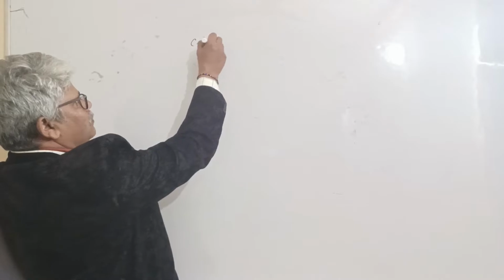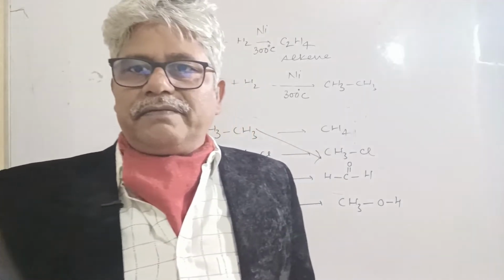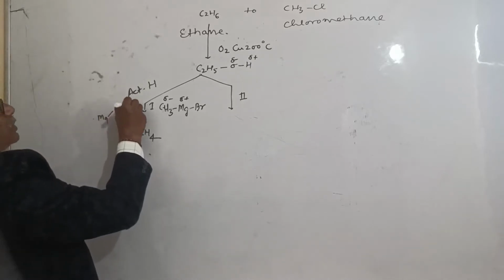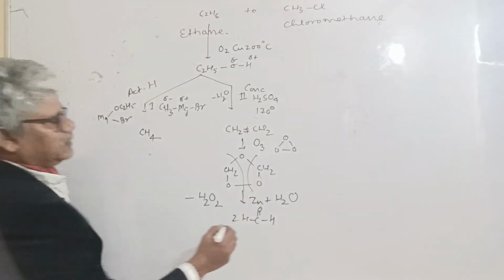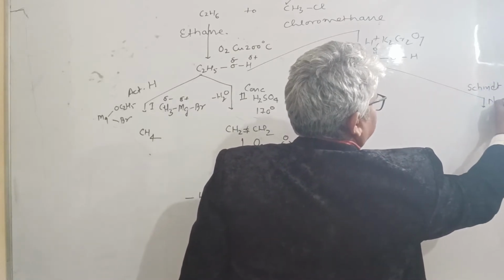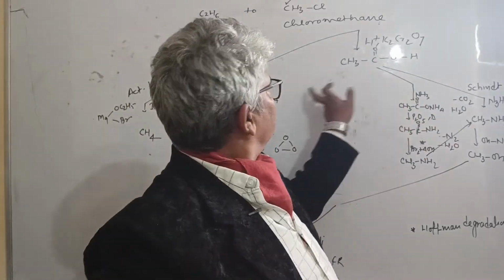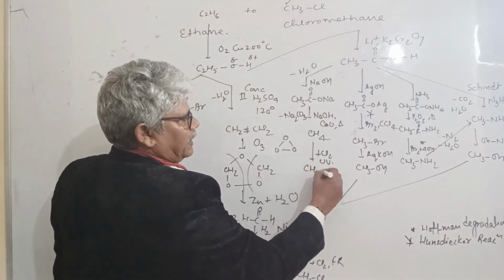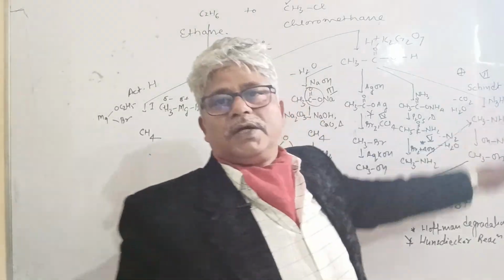Class 11th and 12th | decrease in carbon | Organic chemistry